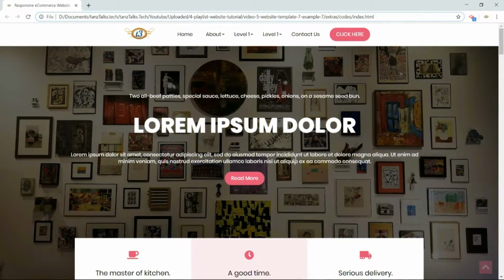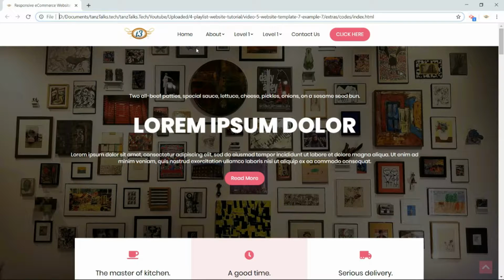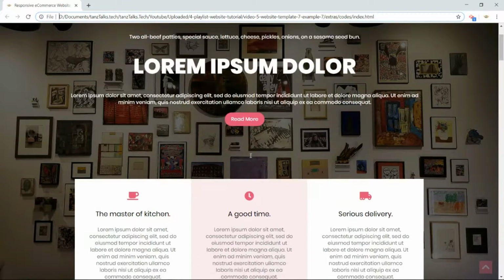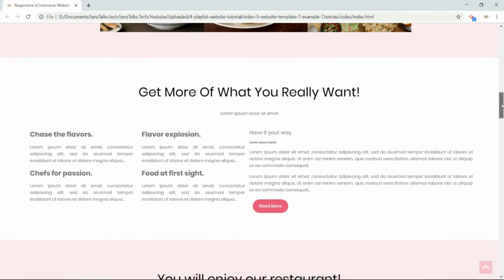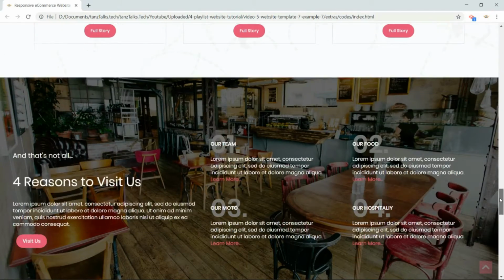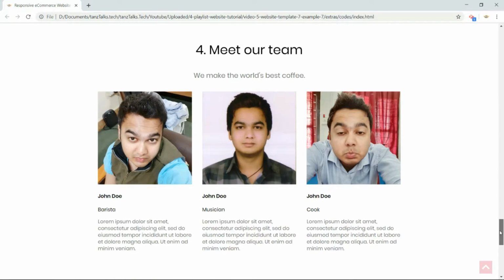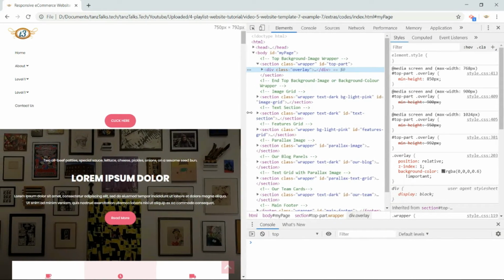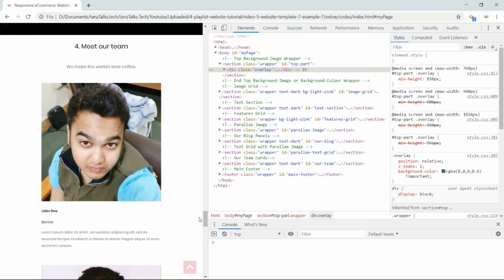1/12 Preview | Create Responsive Modern Theme Website from Scratch using HTML5 & CSS3 Only